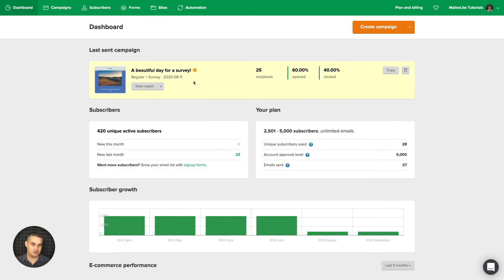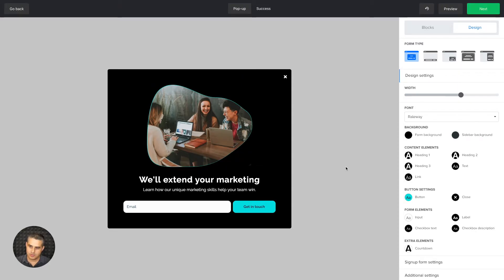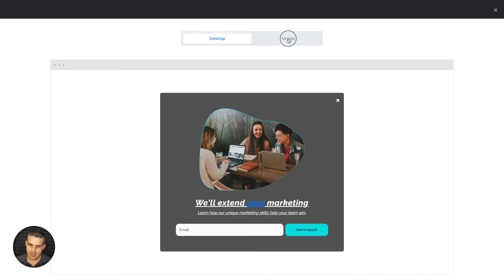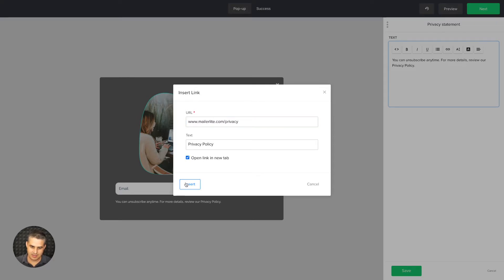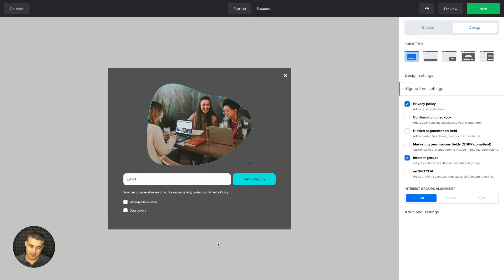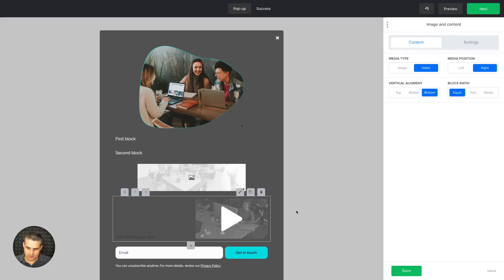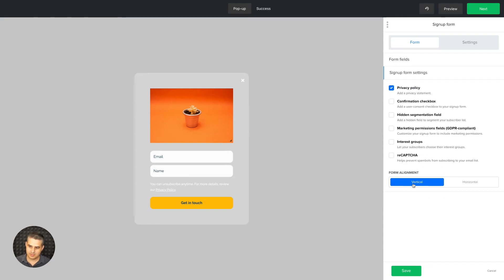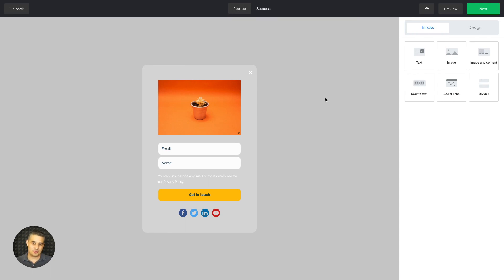Pop-up builder - How to create and design your own pop-up forms using MailerLite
Did you know you can now design your own pop-up form just by dragging and dropping content blocks in MailerLite? In this video tutorial, you will learn everything about using our pop-up builder. From adding your social links, images or videos, countdown timers and more!

Timestamps:

00:00 - Intro
00:02 - Accessing the pop-up builder
00:30 - Choosing a pop-up template
00:49 - Creating and designing your pop-up in the drag and drop editor
00:51 - Pop-up form type settings
01:44 - Pop-up design settings
03:47 - Recent changes, version history and pop-up preview
04:14 - Editing your pop-up success message
05:43 - Signup form settings (adding a Privacy policy, reCAPTCHA, Interest groups and more)
08:31 - Additional pop-up settings
08:50 - Adding more pop-up blocks (Text, Image and Image and content blocks)
10:38 - Uploading an image to your pop-up
11:09 - Design pop-up settings
12:33 - Editing your pop-up images with our third-party editor
13:12 - Looking at the last pop-up blocks (Countdown timer, Social links and Divider blocks)

🤩 Read our blog post to see what our new pop up builder can do for you

Marcin